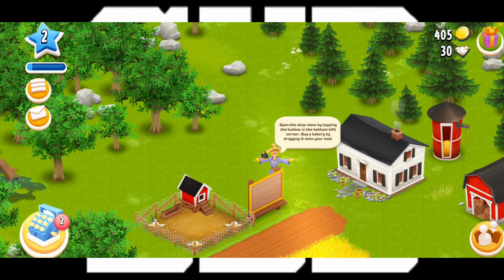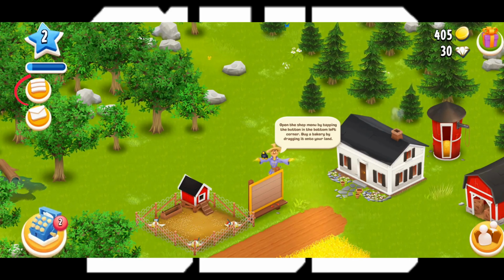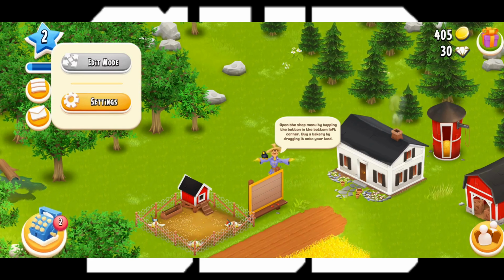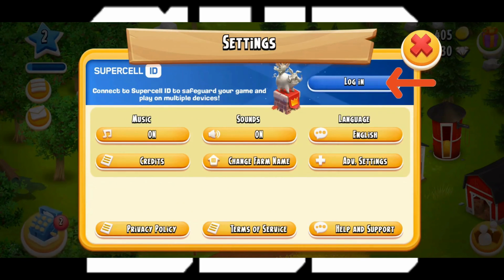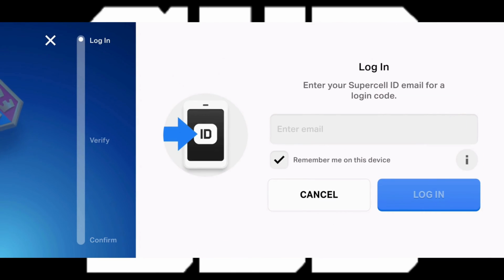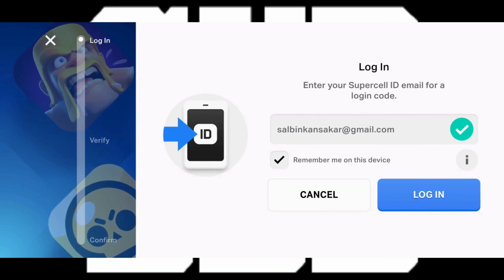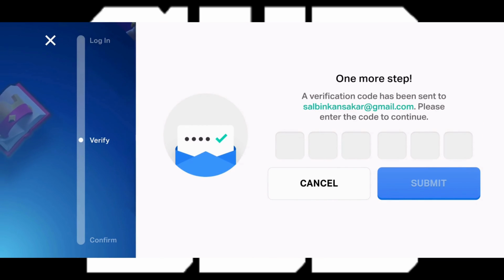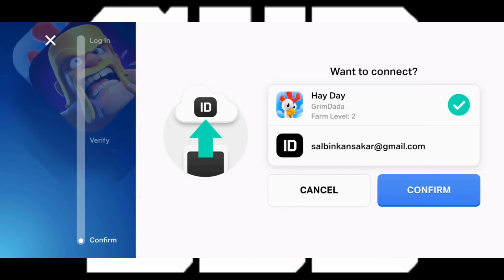How to Connect Supercell ID on Hay day 2024?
Farm fresh security for your Hay Day!  This video shows you how to connect your favorite farm sim to Supercell ID, keeping your animals, crops, and decorations safe across devices. No more losing your progress if your phone moos its last moo! We'll guide you through the Hay Day settings, explain how to log in and finally, link it to your farm. Easy as planting a prize pumpkin,  guaranteed to keep your Hay Day flourishing! Let's get farmin'!